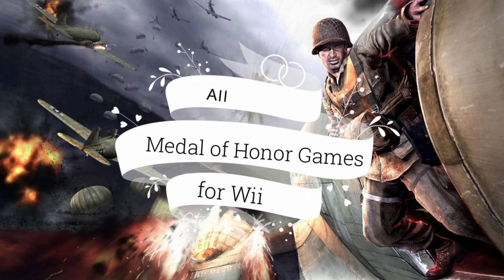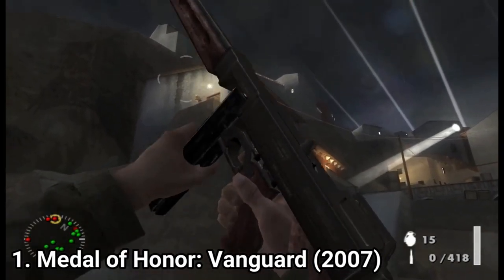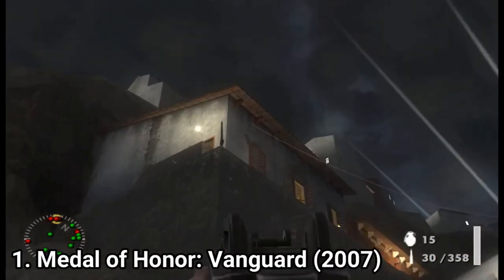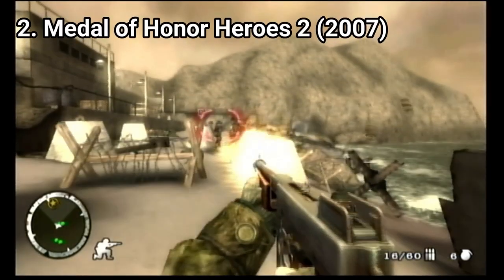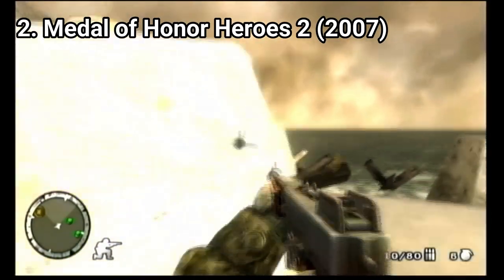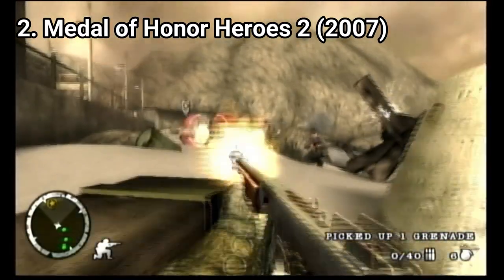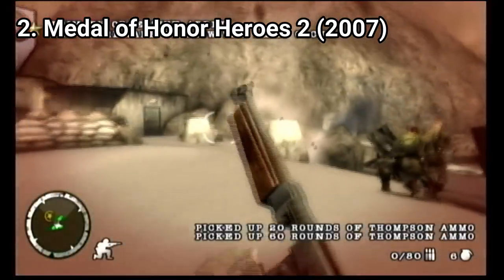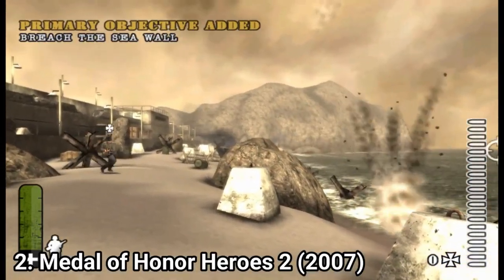All Medal of Honor Games for Wii Review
Here is a list of all Medal of Honor Games for the NINTENDO Wii:
1. Medal of Honor Vanguard  (2007)
2. Medal of Honor Heroes 2 (2007)
Canceled: Medal of Honor: Airborne